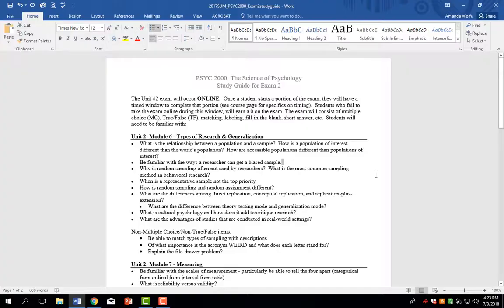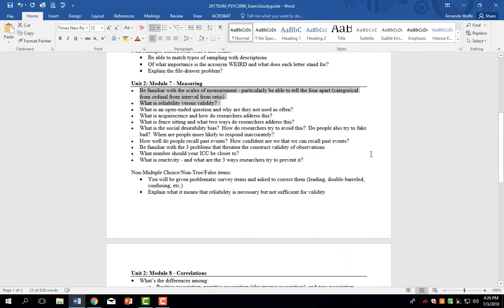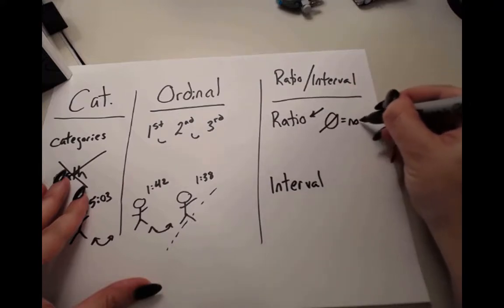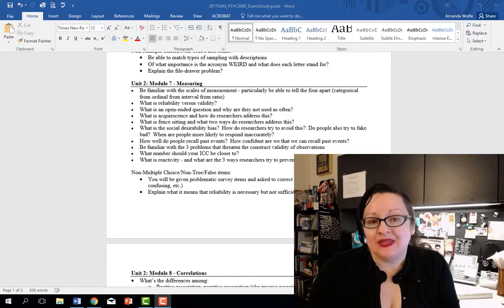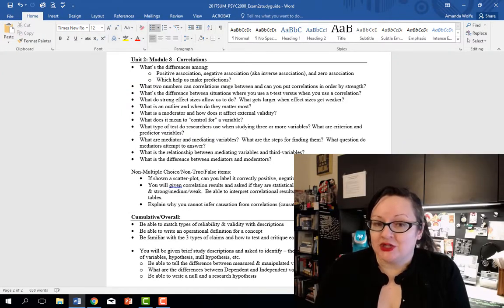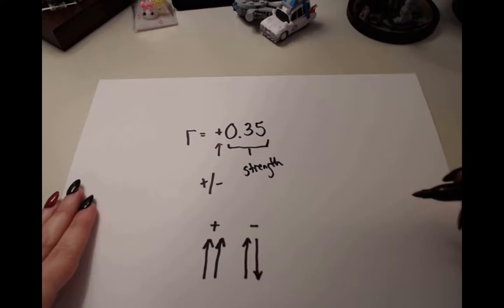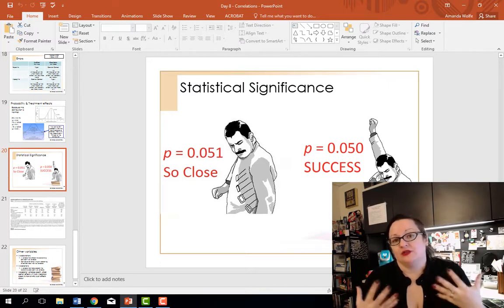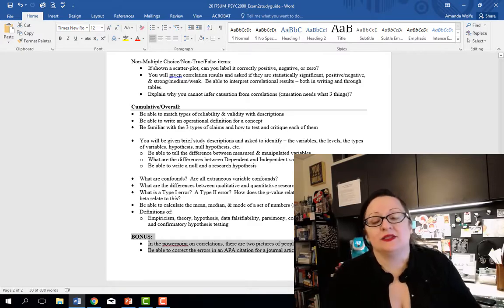Psyc 2000 Unit 2 StudySession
Video Study Session for Unit 2 in Psyc 2000